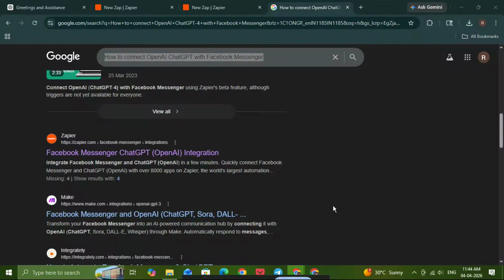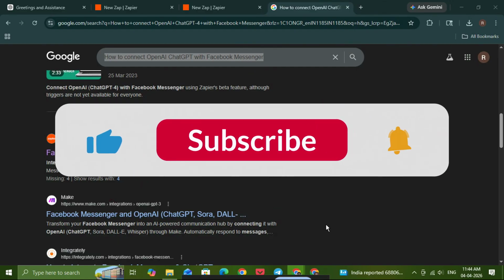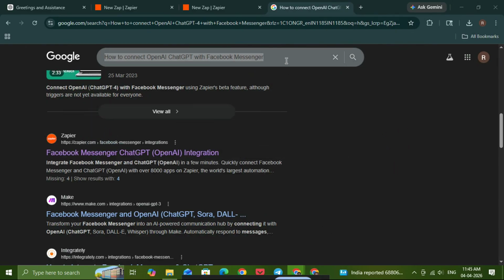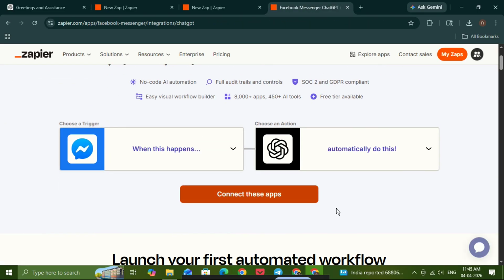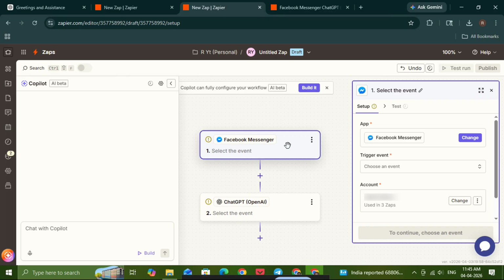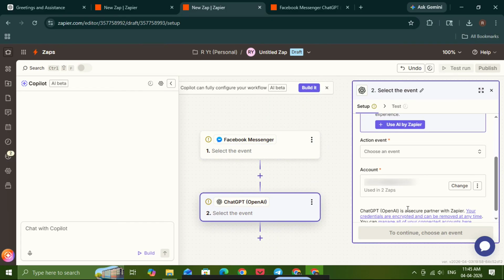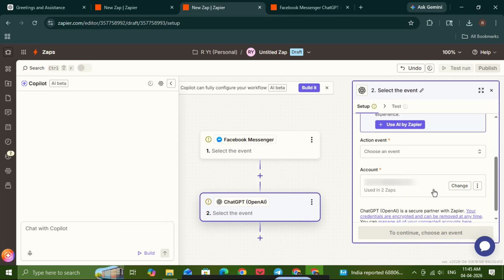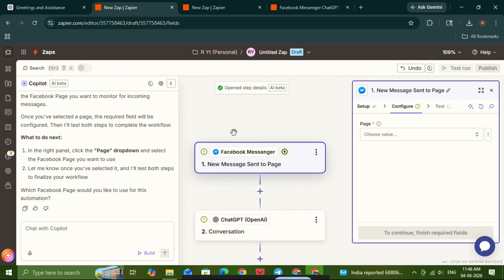How To Connect OpenAI ChatGPT With Facebook Messenger (Easy Guide)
Learn how to connect OpenAI ChatGPT with Facebook Messenger using Zapier in this simple step-by-step tutorial. Set up the integration, sign in to your accounts, and build your automation in just a few clicks.

🕚Timestamps:
0:00 Introduction
0:15 Open Chrome and search for the Zapier integration
0:36 Open Facebook Messenger ChatGPT OpenAI Integration by Zapier
0:54 Click Connect These Apps
1:08 Select Facebook Messenger and sign in
1:28 Add your ChatGPT account
1:48 Click Build It to finish

✍️What You'll Learn In This Video:
• How To Connect OpenAI ChatGPT With Facebook Messenger
• How To Use Zapier To Link Messenger And ChatGPT
• How To Sign In And Add Your Accounts
• How To Build A Messenger Automation Workflow
• How To Finish The Integration Setup In Zapier

💡Pro Tips:
• Make sure you’re signed into the correct Facebook account before connecting.
• Use the same OpenAI account you want tied to your automation workflow.
• Double-check app permissions before approving access.
• Test the integration after setup to confirm everything works correctly.
• Keep your Zapier workflow organized if you plan to add more automations later.